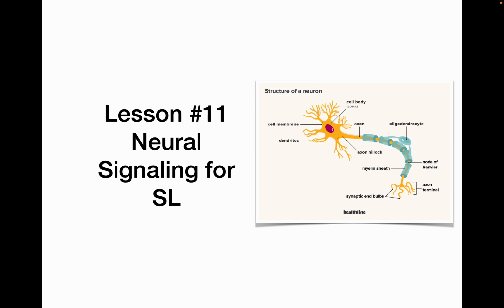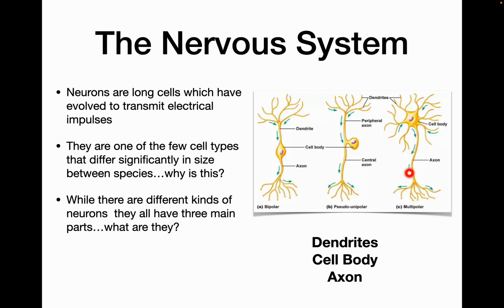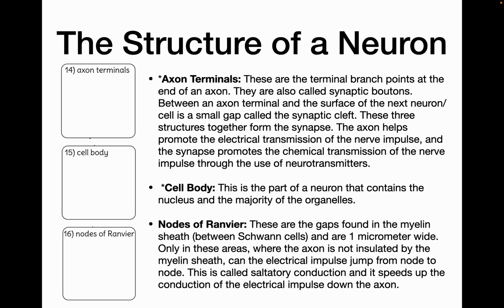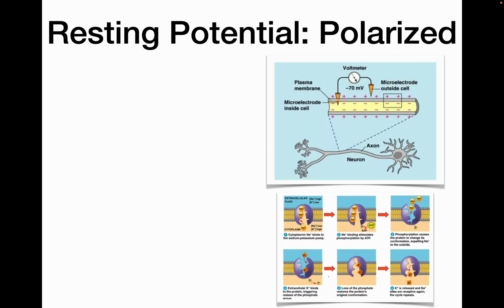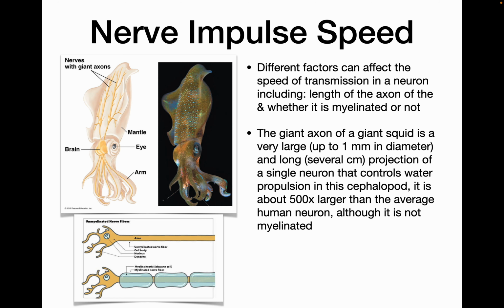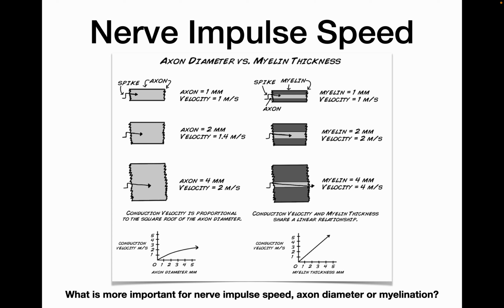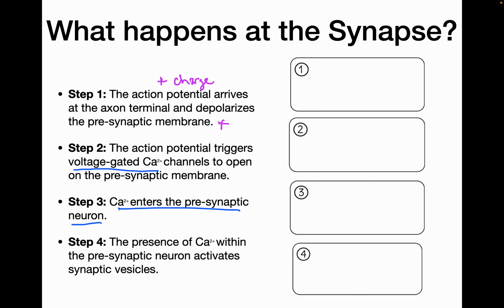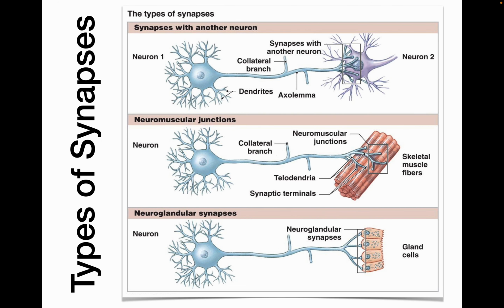IBDP Biology C2.2 SL Neural Signaling Screencast Lesson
This video goes through Subtopic C2.2 for SL IBDP Biology students.